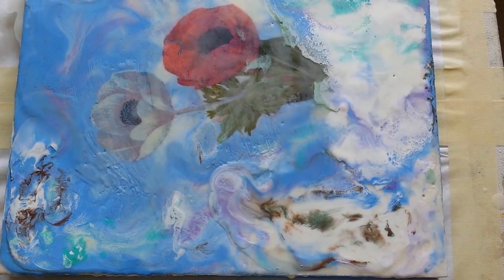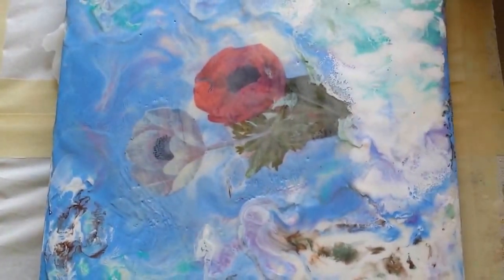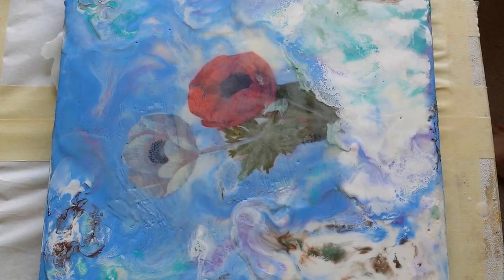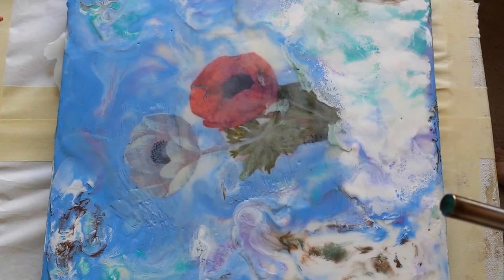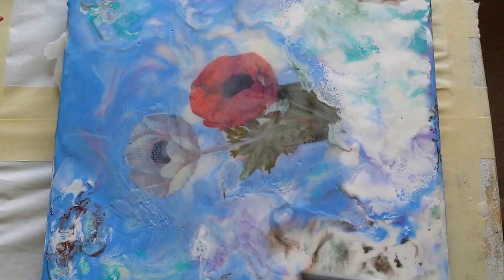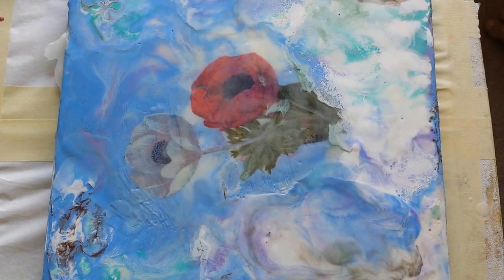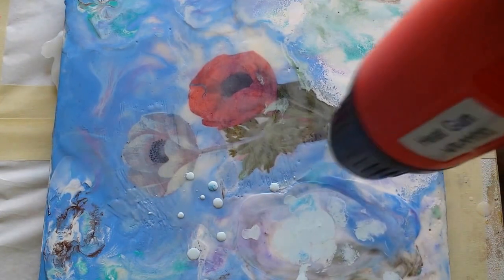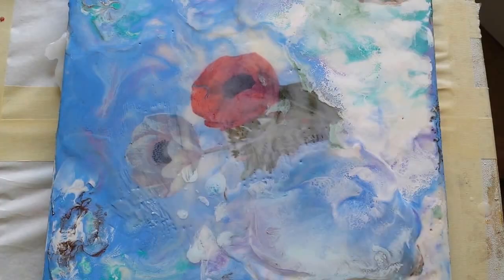Encaustic Painting - Torchwork- Creating Color Splashes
Here I am showing you how to paint with a torch.  I show hoe to overfuse color to create splash effects.